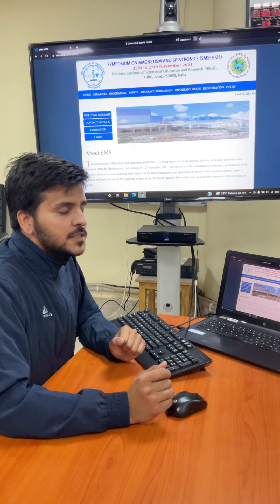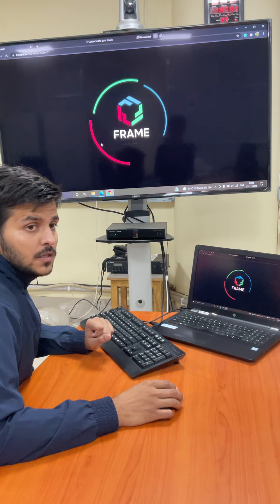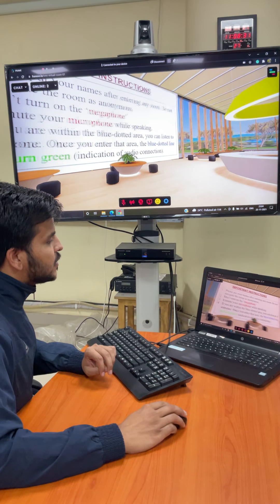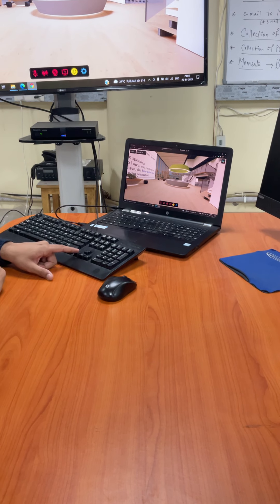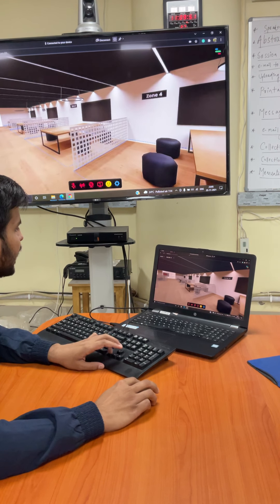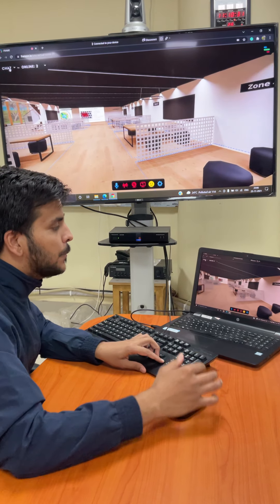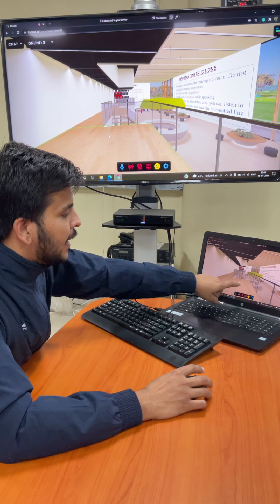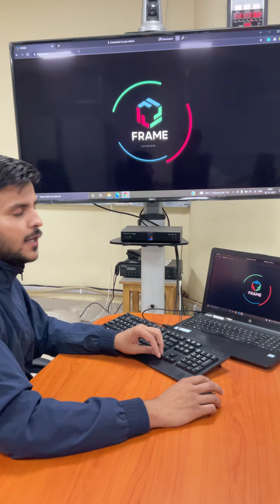Frame guide for poster session1